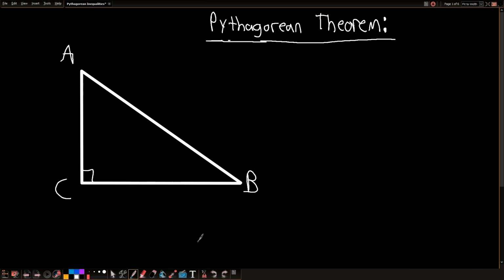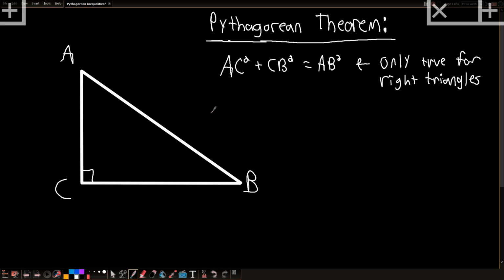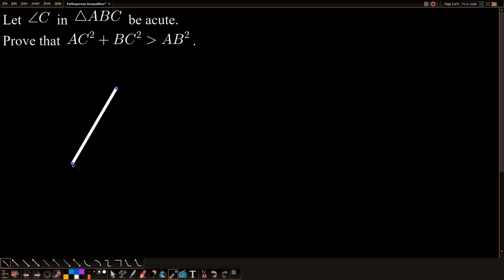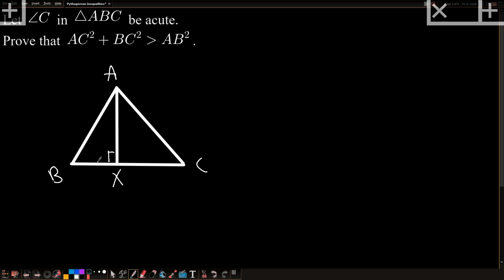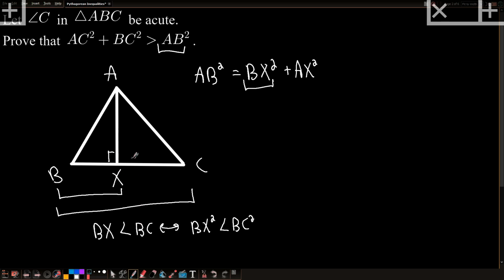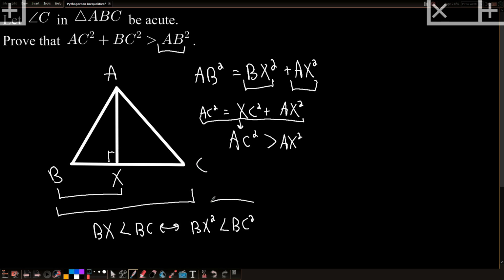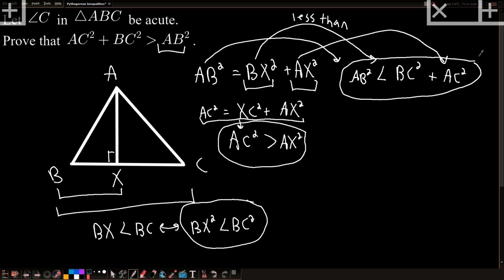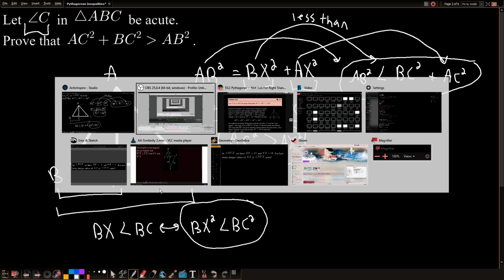Pythagorean Inequalities 1